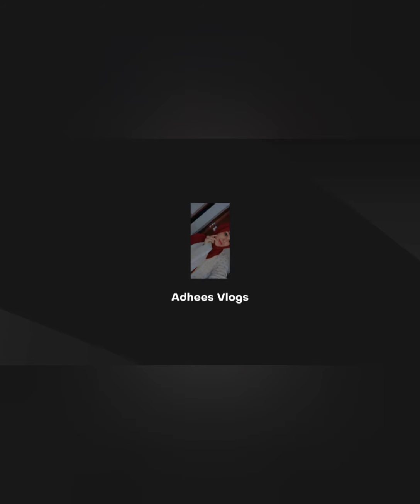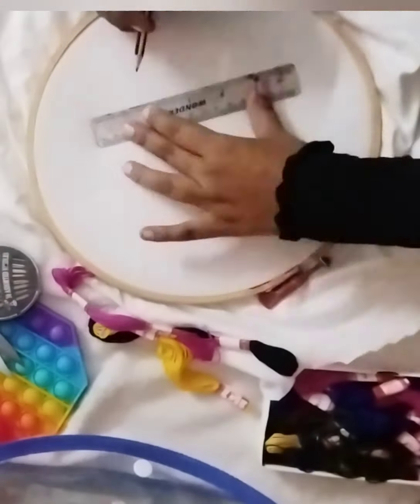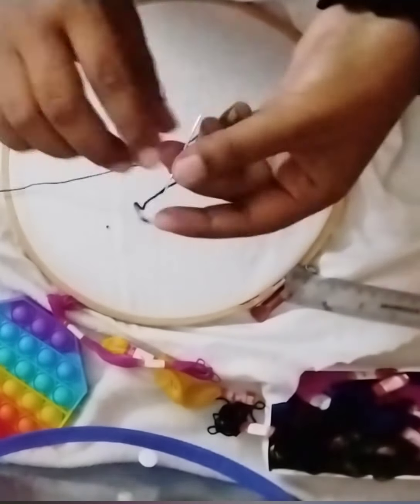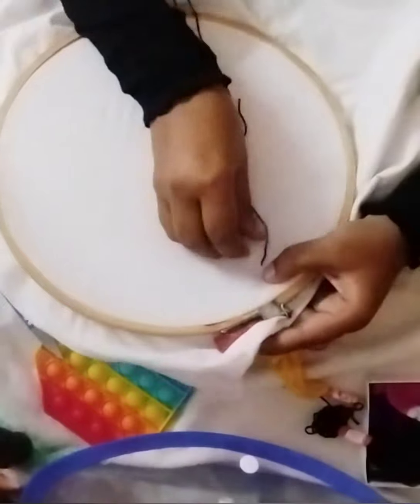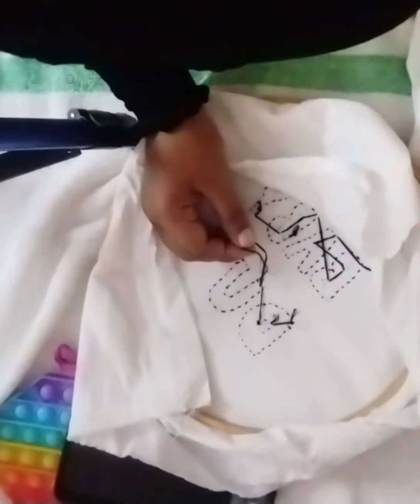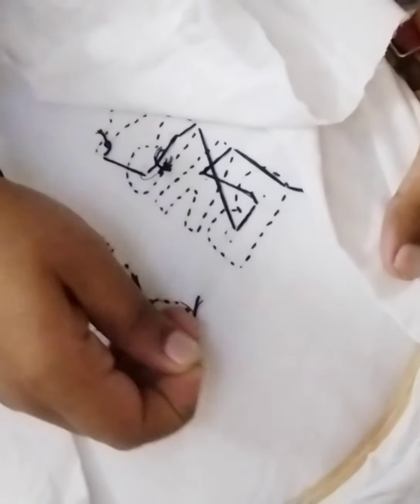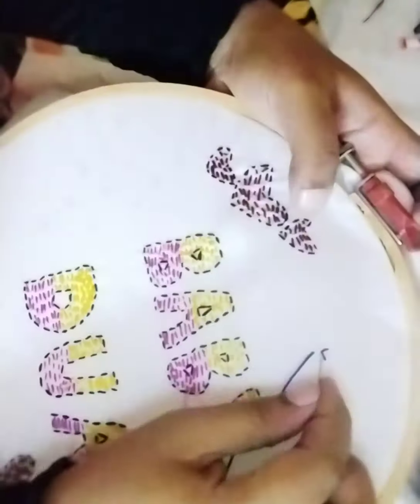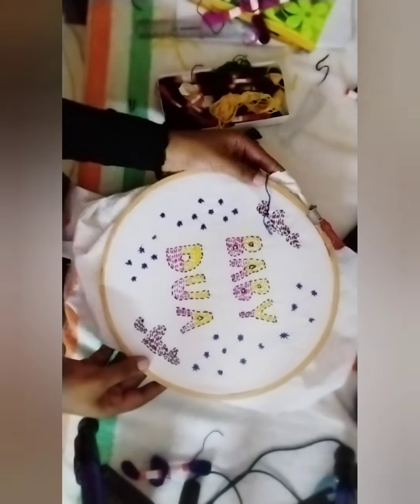Embroidery for beginners || running stitch 🏃💨 || adhees vlogs❤